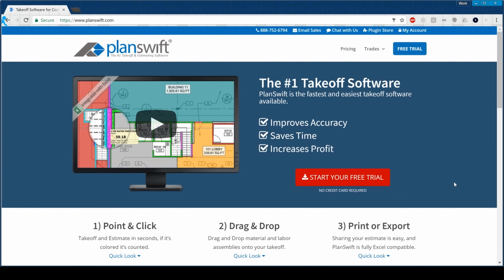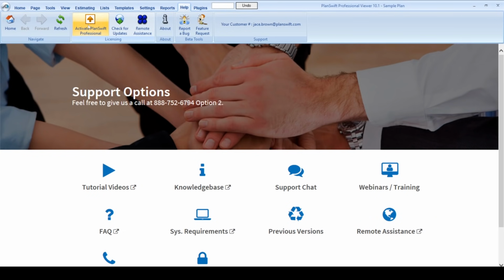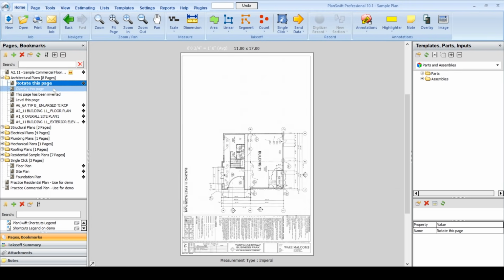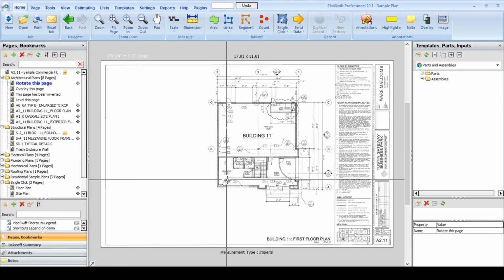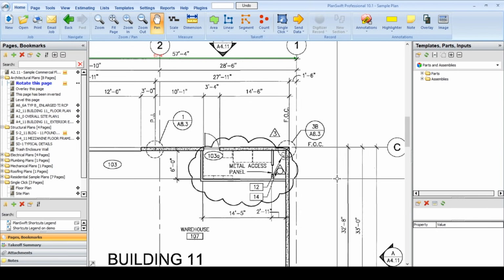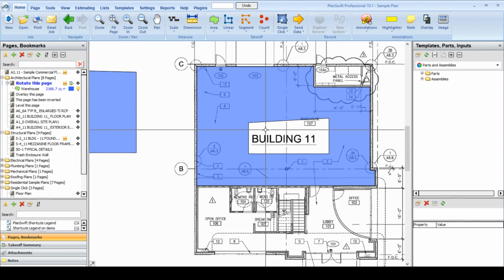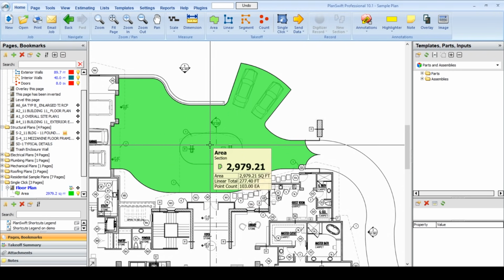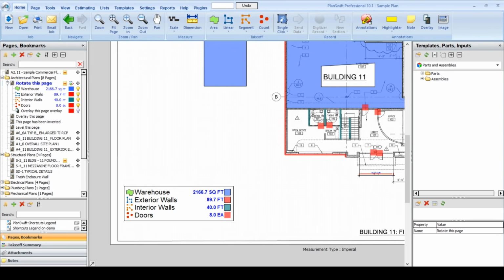How to Use PlanSwift Class 1: Getting Started and Fundamental (2017, PlanSwift version 10.1)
This is an old webinar recording covering the basics of getting up and running in PlanSwift, creating takeoff, as well as a few tips and tricks along the way.

Bear in mind, this webinar covers an older version of PlanSwift. Some things may longer look exactly same as they do now! We suggest watching the current training videos in our Getting Started and Advanced Takeoff playlists!

Or sign up for the current version of this webinar

0:00 - Introduction
0:30 - My Account Portal
3:20 - Activation and Licensing
6:00 - Creating a New Job
8:30 - Organizing Plan Pages
12:40 - Page Navigation Tools
13:54 - Setting the Scale
18:11 - Performing Area Takeoff
21:36 - Performing Linear/Segment Takeoff
23:17 - Performing Count Takeoff
24:06 - Single Click Takeoff
25:41 - Using the Overlays
27:42 - Turning on the Image Legend
28:00 - Printing and Emailing Jobs
28:52 - Outro/Wrap-Up